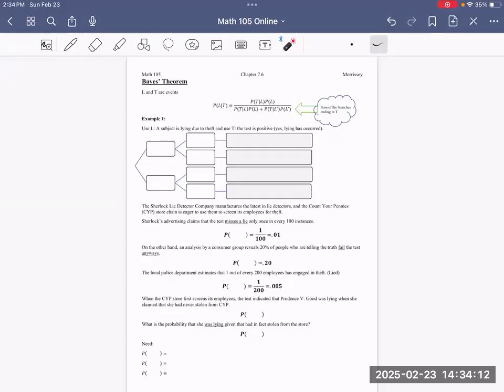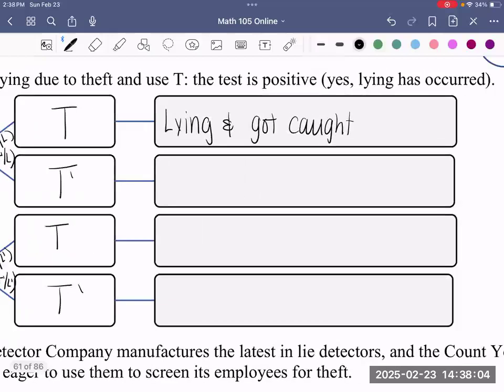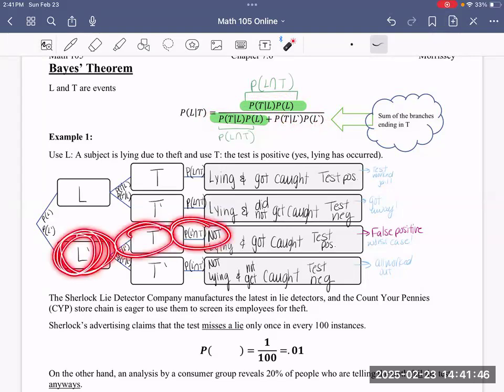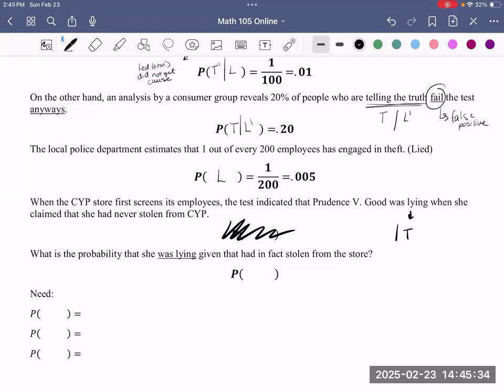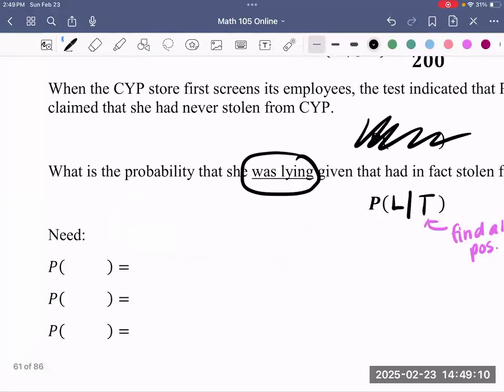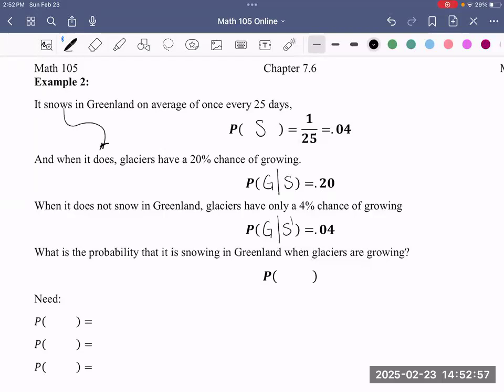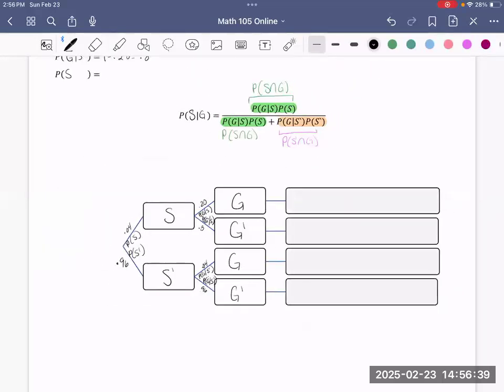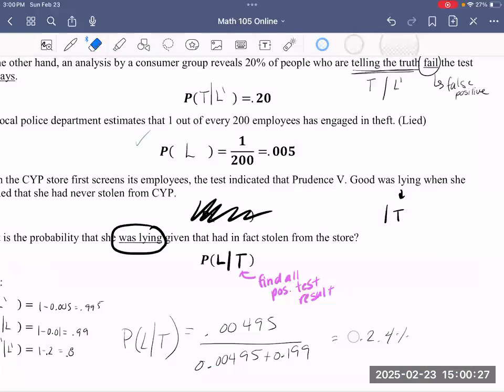Math 105 Chapter 7.6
In this section, we discuss how to use our understanding of conditional probability and decision trees to complete Bayes' Theorem